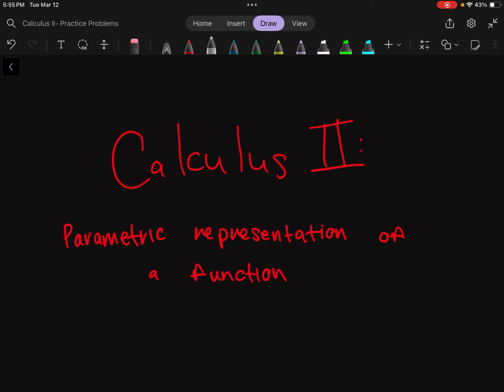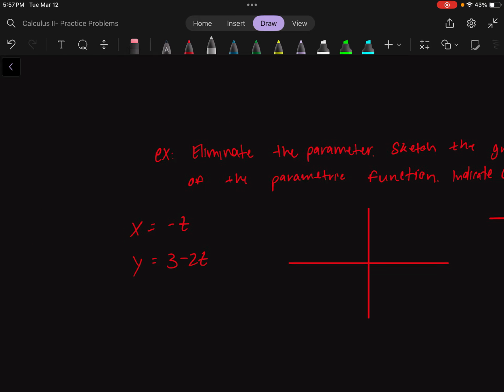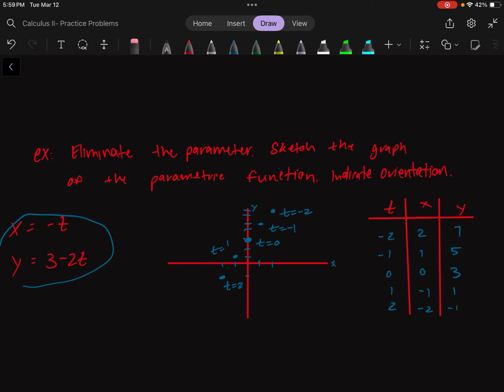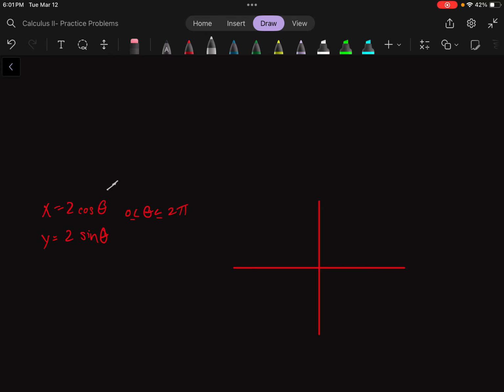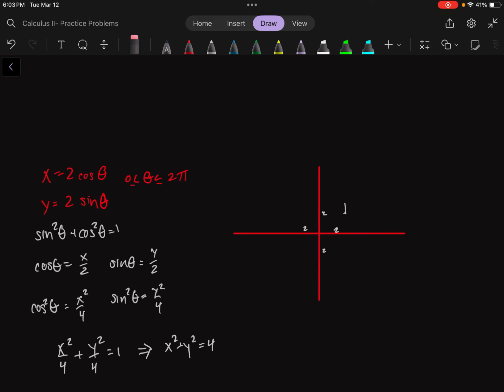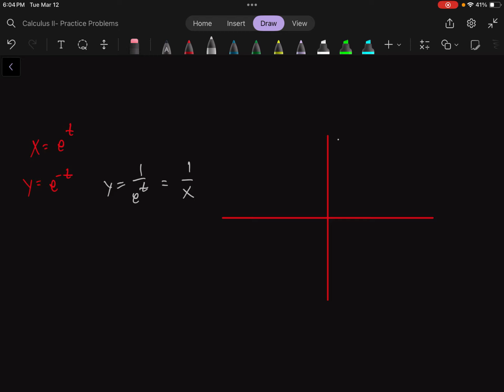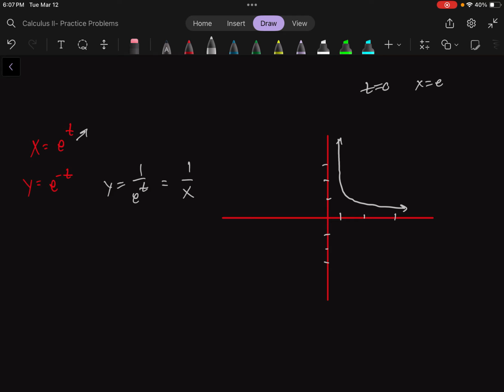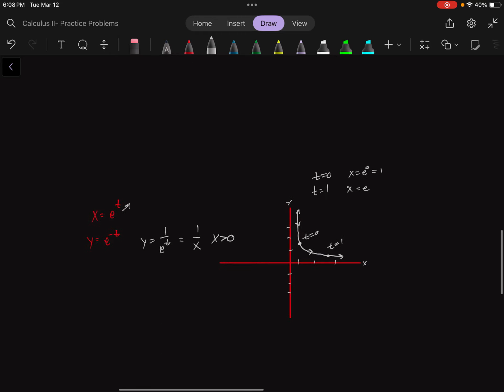CALC II Practice Problems: Intro to Parametric Functions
This is the nineteenth video in a series that will follow general Calculus II college lectures and are designed to mimic relevant homework problems.

In this video we went over examples of eliminating the parameter, sketching a curve, and indicating orientation of parametric functions; the knowledge of these skills will be crucial when we being to use them in calculus in the next video.